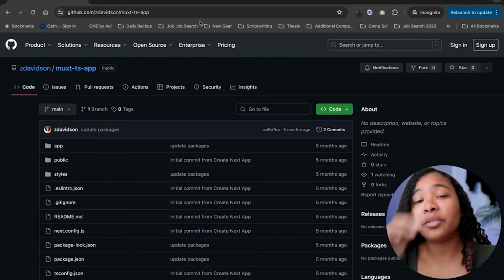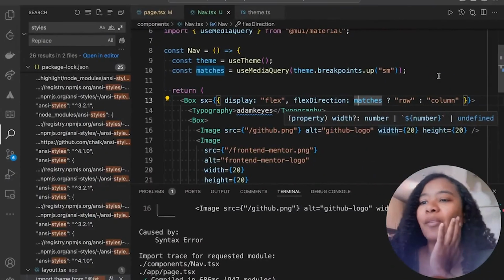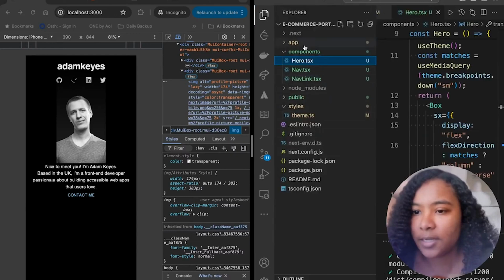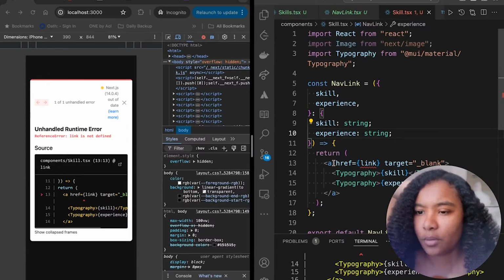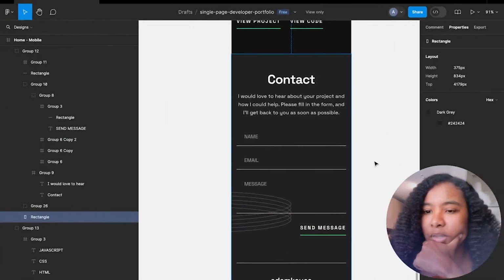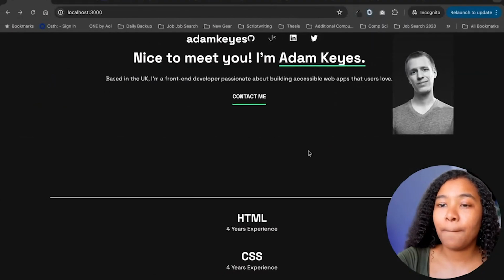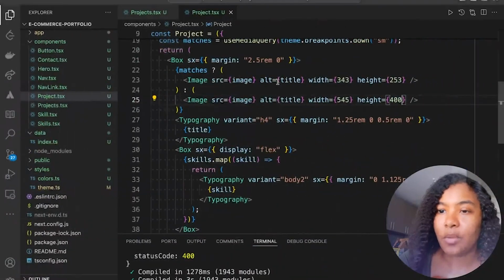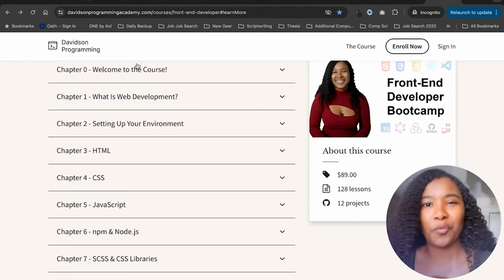How to Build Portfolio Website for E-Commerce Projects: Next.js, React, TypeScript, and Material UI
Chapters
00:00:00 Mobile
00:01:36 Installation
00:02:39 Design
00:12:45 Nav
00:51:16 Hero
01:16:42 Skills
01:33:22 Projects
01:54:03 Contact Form
02:22:49 Desktop
03:22:32 Q&A